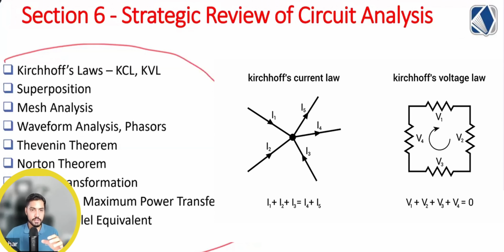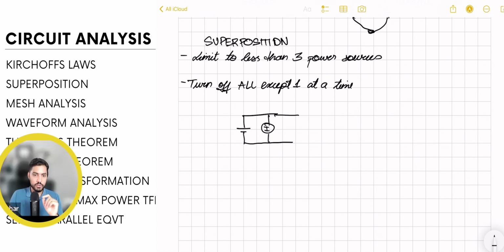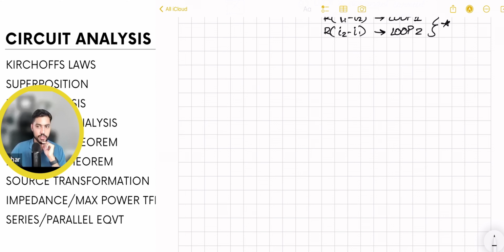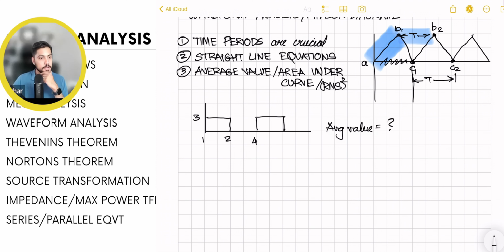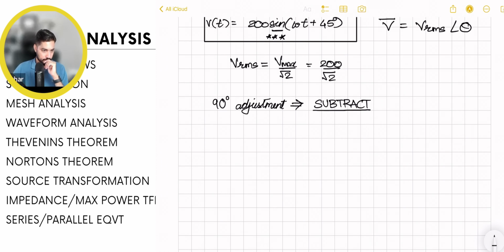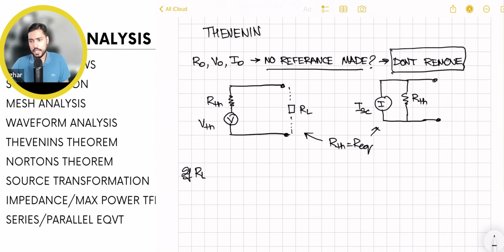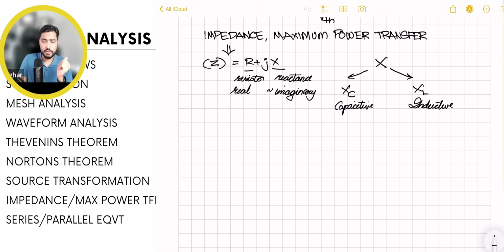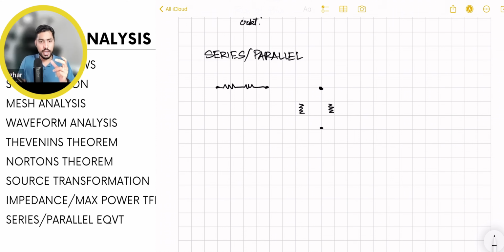WATCH THIS before you attempt Circuit Analysis on the FE ELECTRICAL EXAM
This video provides a strategic review of circuit analysis, a crucial topic for the FE Electrical and Computer exam. Here's a breakdown of the key points covered:

Important Concepts:

Ohm's Law
Kirchhoff's Current Law (KCL) and Kirchhoff's Voltage Law (KVL)
Dependent and Independent Sources
Superposition Theorem (for circuits with less than 3 power sources)
Mesh Analysis (for solving complex circuits)
Waveform Analysis and Phasor Diagrams:

Identifying time period in waveforms
Using the correct formulas for average value, area under the curve, and RMS value
Standard form of phasors (magnitude and phase angle)
Converting sine functions to phasor representations
Thevenin's and Norton's Theorems:

Setting up Thevenin and Norton equivalent circuits
Calculating Thevenin/Norton resistance (Rth/Req)
Identifying when to remove resistors from the circuit
Maximum Power Transfer Theorem:

Matching Thevenin/Norton resistance to load resistance for maximum power transfer (DC circuits)
Matching Thevenin/Norton impedance conjugate to load impedance for maximum power transfer (AC circuits)
Series and Parallel Equivalent Circuits:

Identifying series and parallel elements based on current flow and shared nodes
Tips for Success:

Utilize various resources like the course materials, study guide, and practice problems.
Solve problems using different methods (KCL, KVL, Thevenin's, Norton's, etc.) to solidify understanding.
Invest time in practicing circuit analysis, as it's highly beneficial for both the FE exam and your electrical engineering career.

📘 Study Guides for FE Electrical and PE Power Exam:

➤ Edited by: Rohogaka.Inc